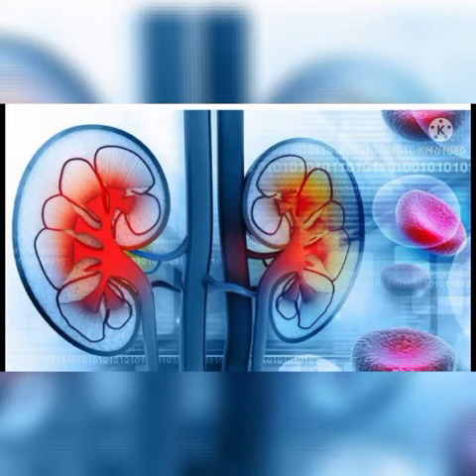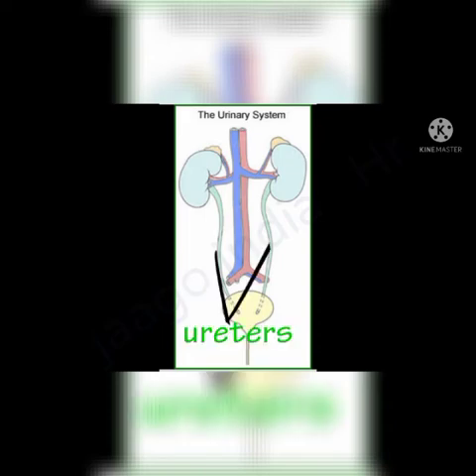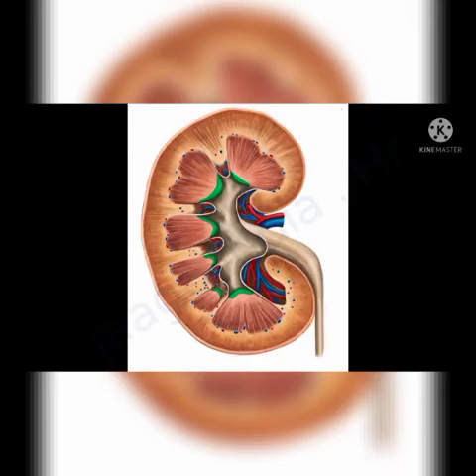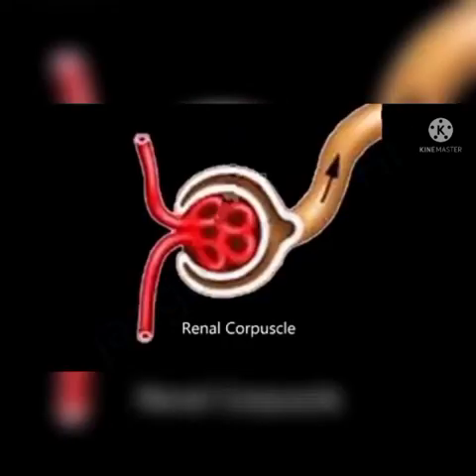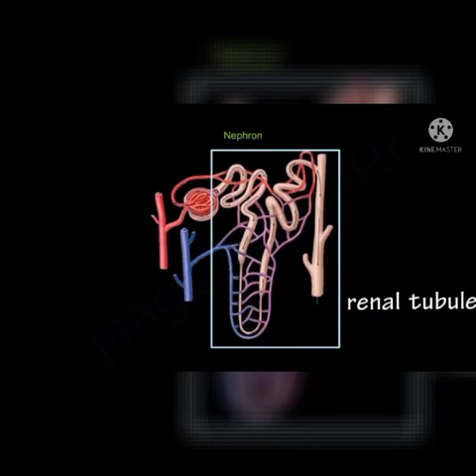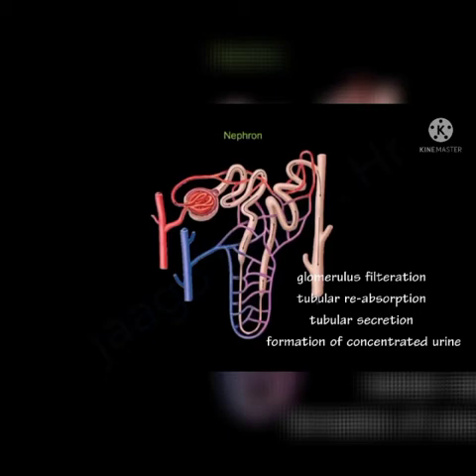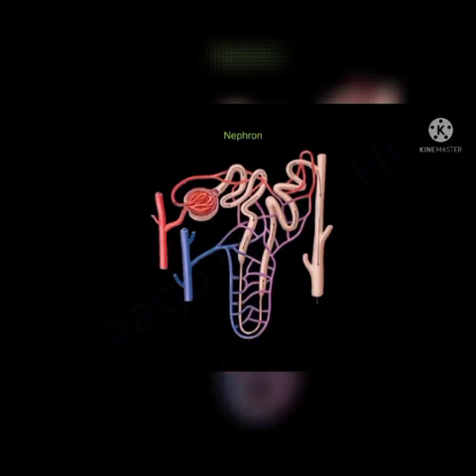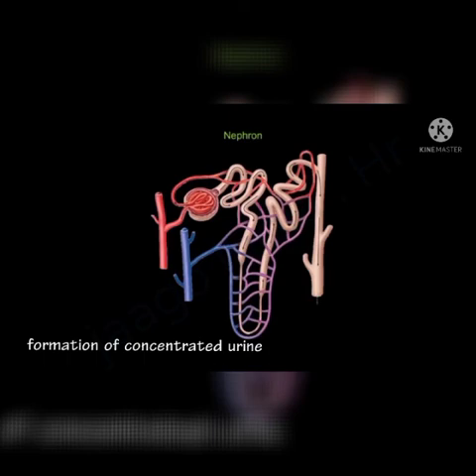class 10 /excreation - urinary system, kidneys, nephron hasitha #